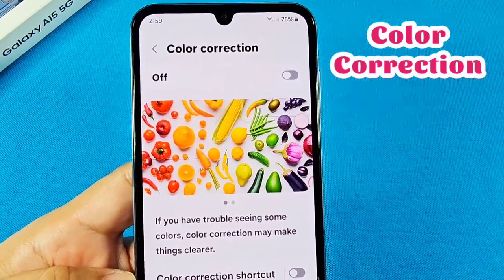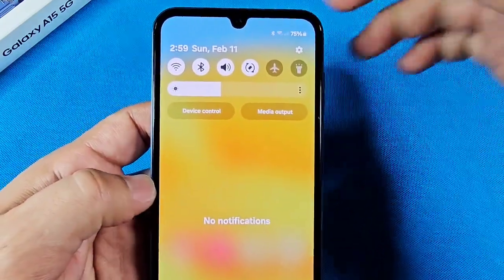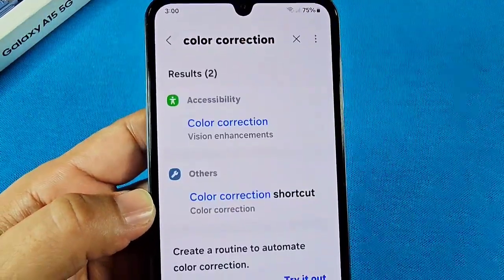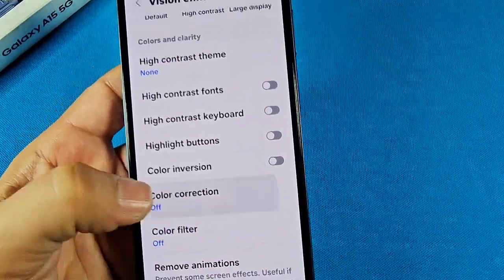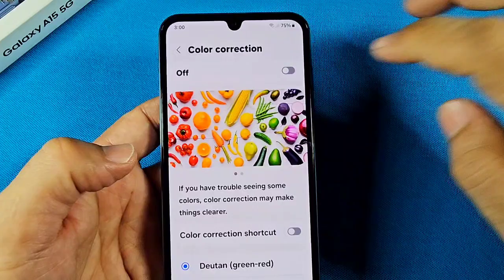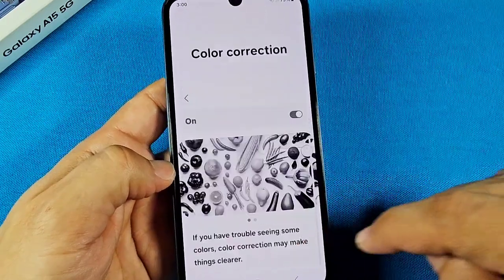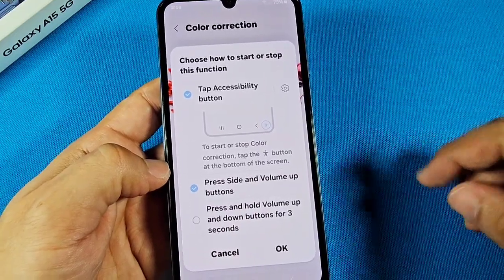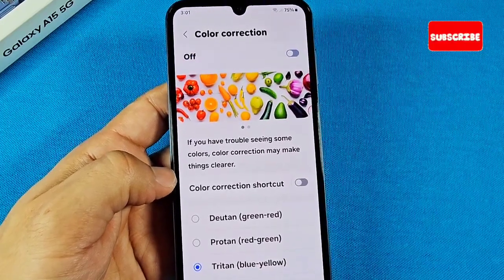Change Color Correction Weird display screen for Samsung A15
Change display colors for Samsung Galaxy Android 13 or Android 14 display color accessibility settings